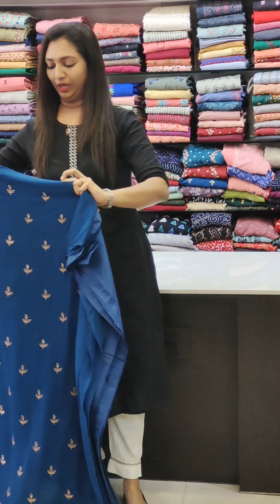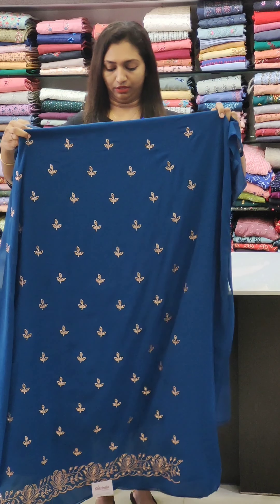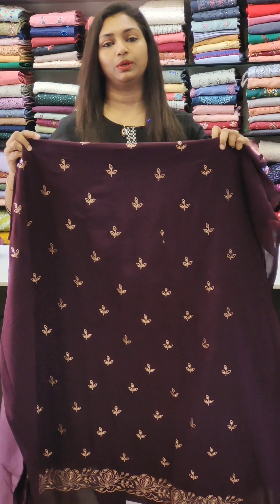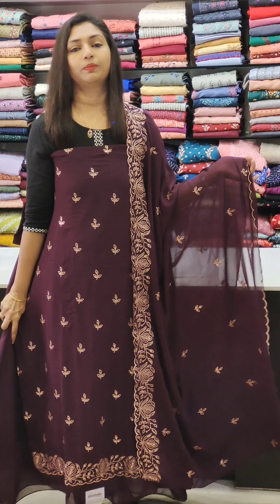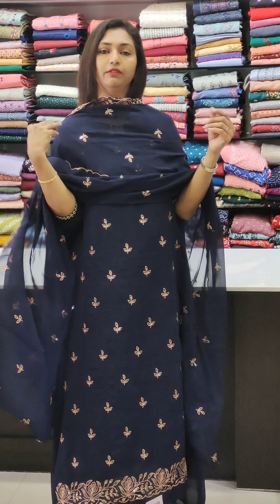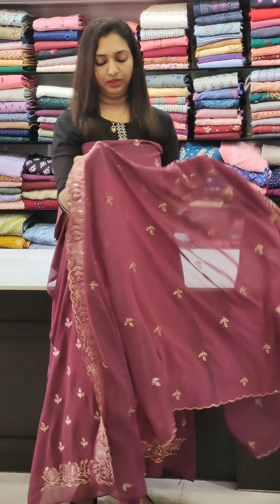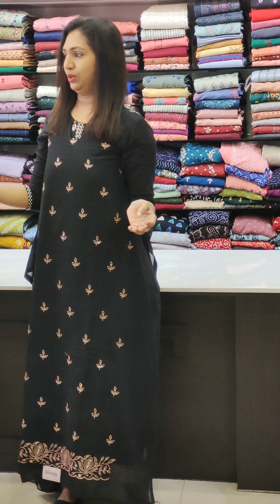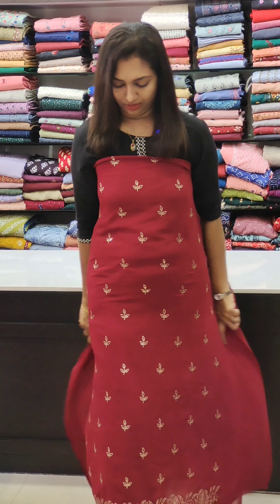GEORGETTE COLLECTIONS || 𝐕𝐈𝐃𝐄𝐎#2596 || 𝐆𝐋𝐈𝐓𝐙𝐈𝐍𝐃𝐈𝐀 FASHIONS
Tripunithura : -

GlitzIndia Fashions,